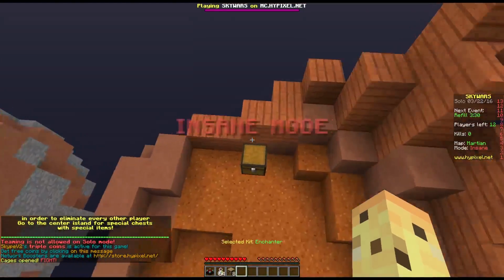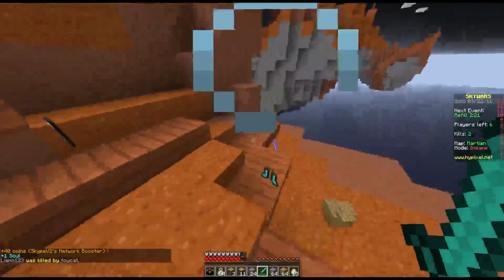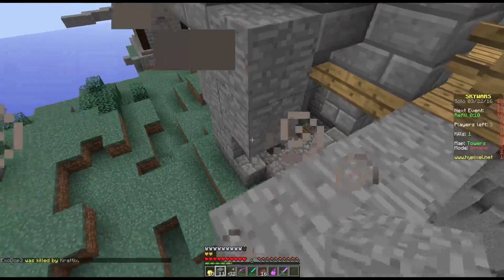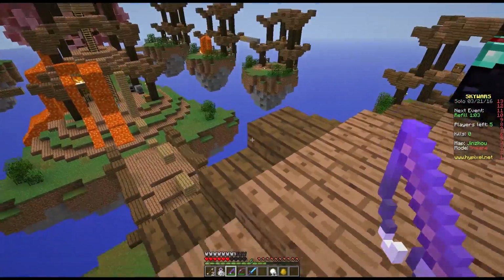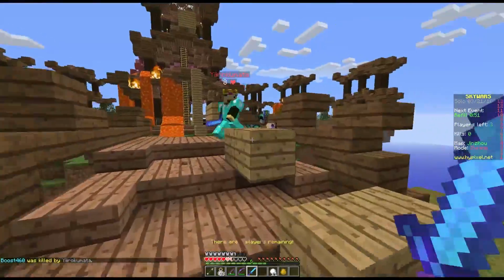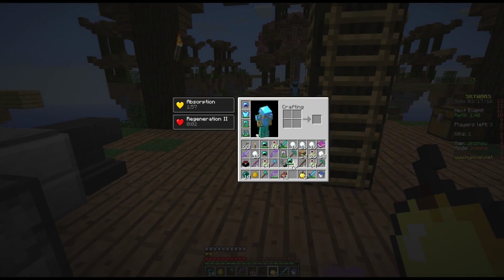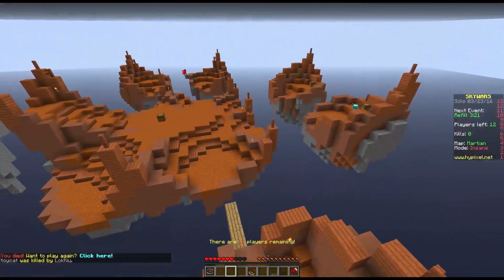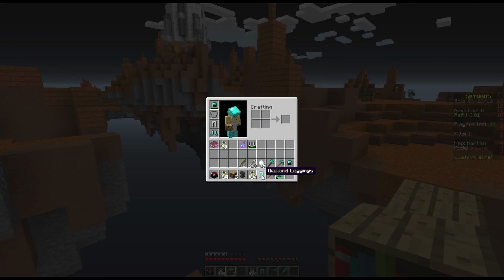Minecraft - 7 Sky Wars Tips - Guide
A Guide to sky wars, with 7(.5) tips on playing sky wars better.